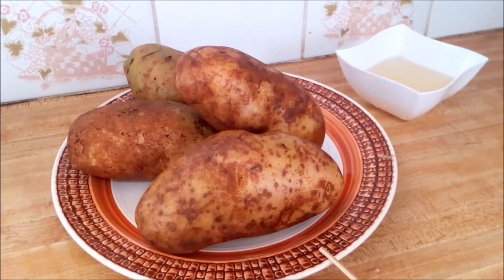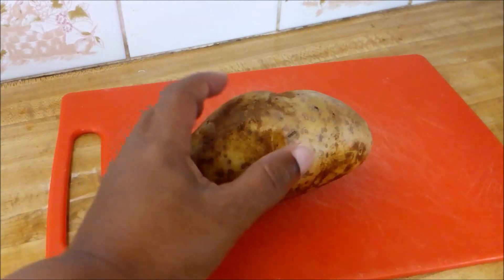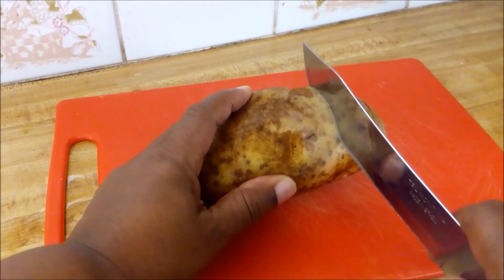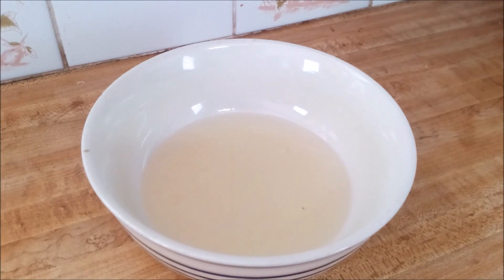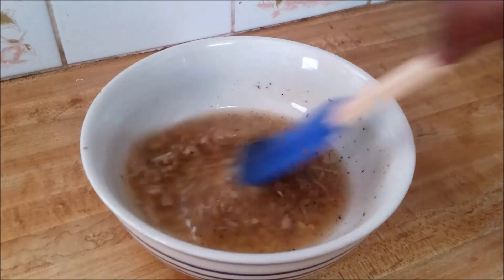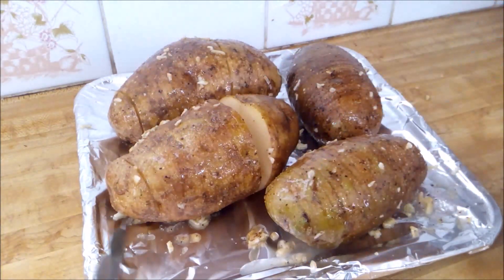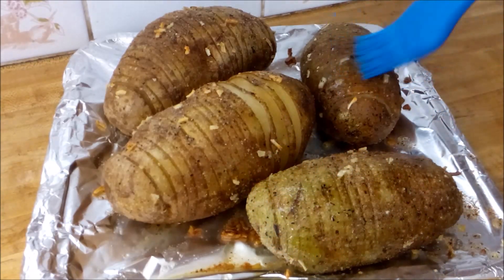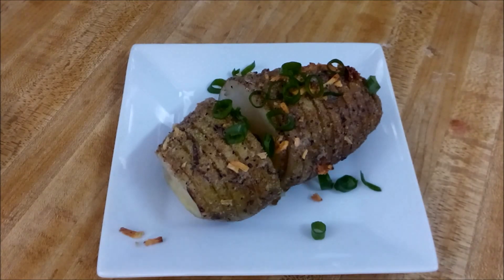How To Make Hasselback Potatoes With Seasoned Coconut Oil😋😋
In this video I show you how to make hasselback potatoes with seasoned coconut oil.